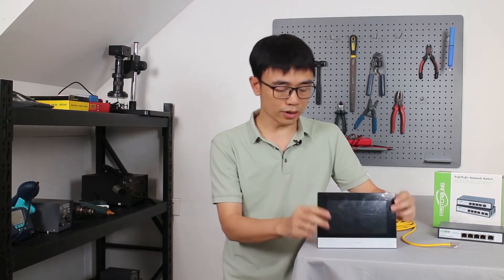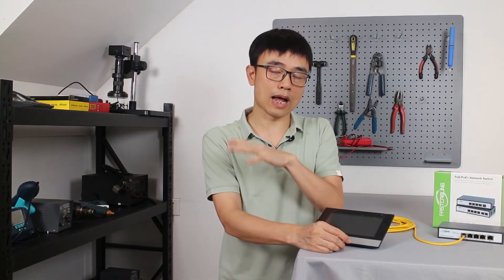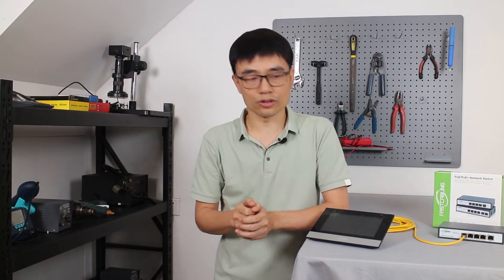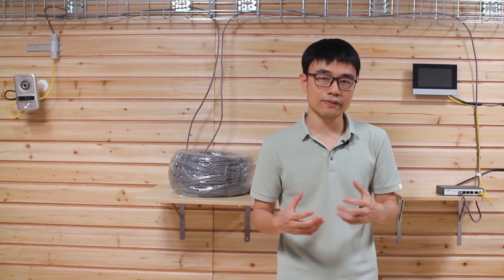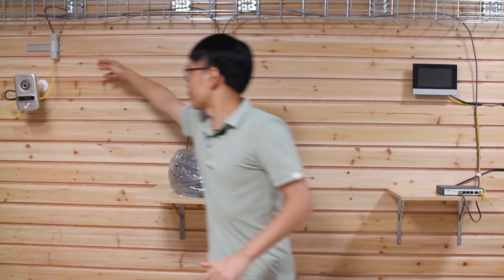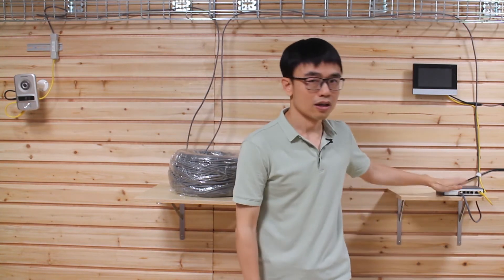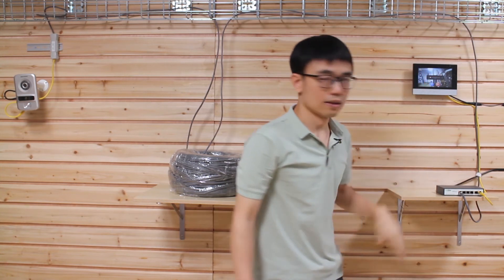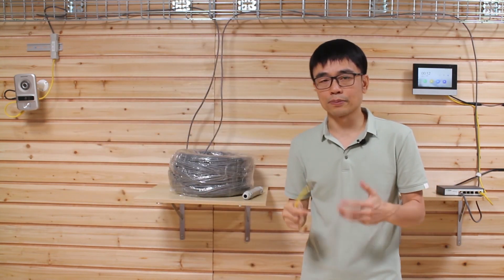How to install Long Run IP Intercom up to 1500ft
In some cases, we need to install the IP video intercom pretty far from the console. The long-run PoE switch can supply up to 2500ft maximum distance from the console. In this video, you see how we can install a 1000ft IP intercom. The IP intercom must support standard PoE (IEEE802.3af/at), otherwise, the PoE splitter is required at the edge to convert the passive non-PoE to standard PoE.